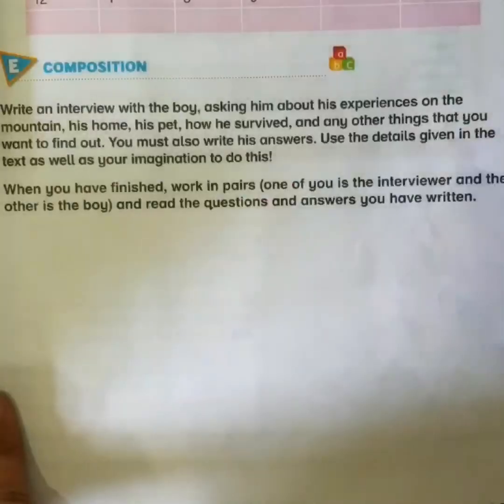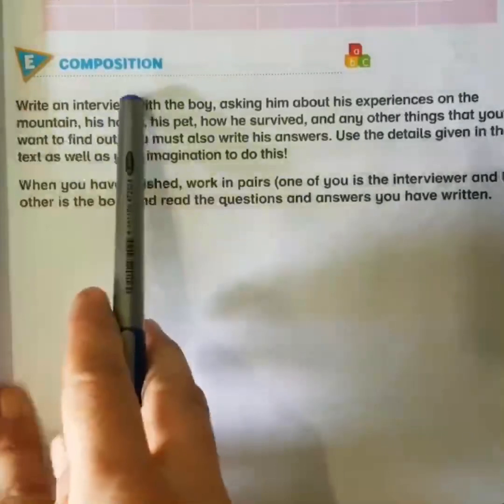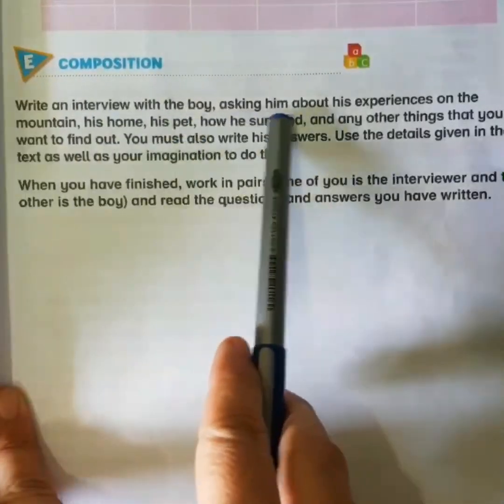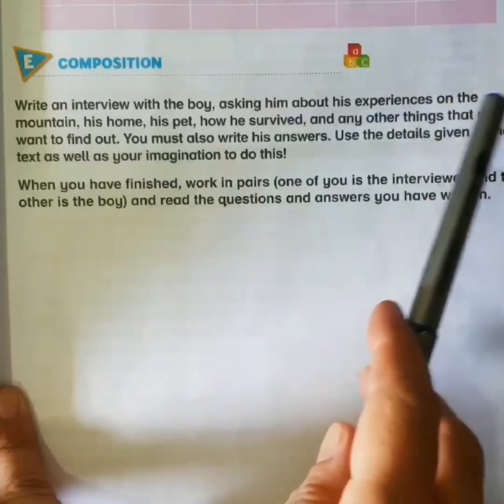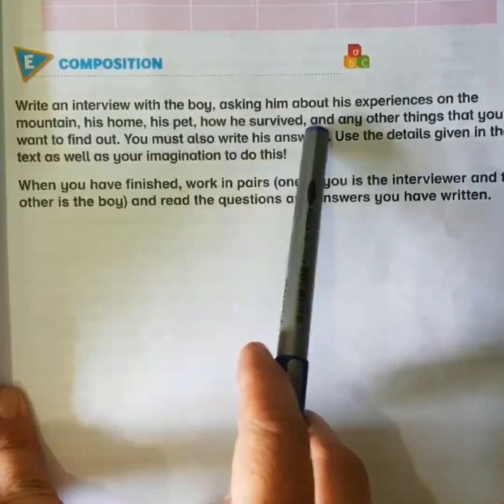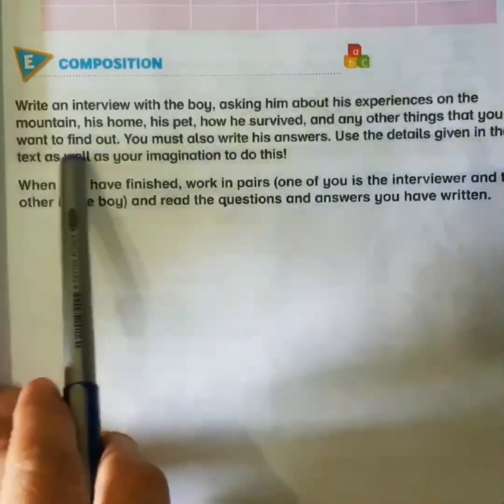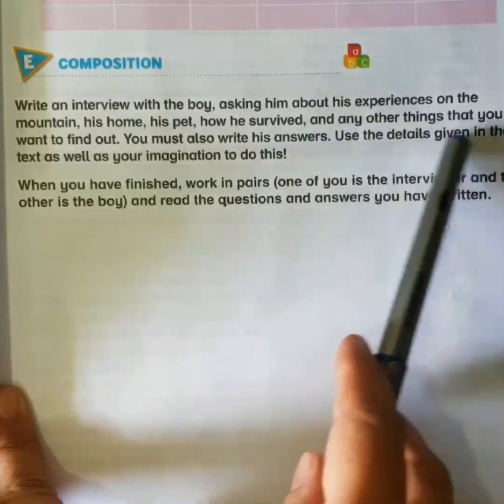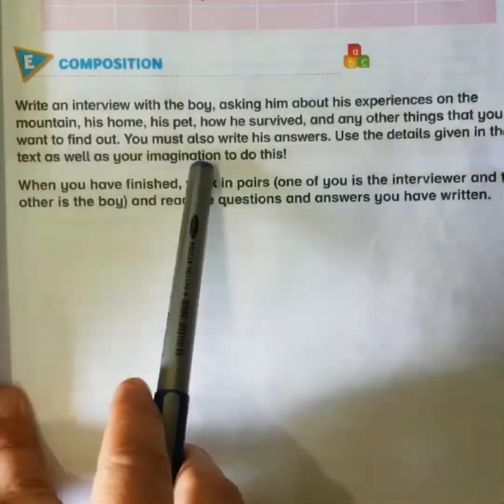Chapter 11: My side of the Mountain